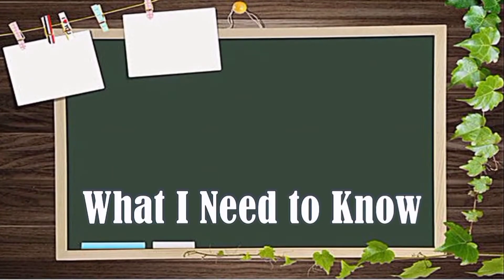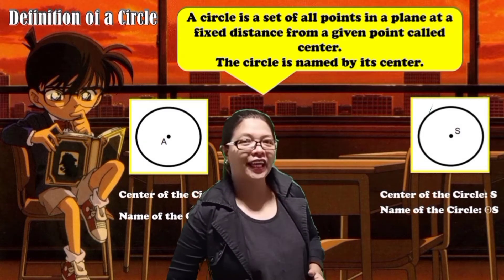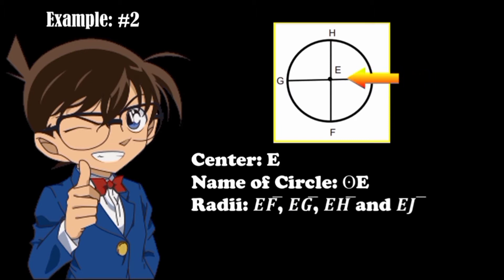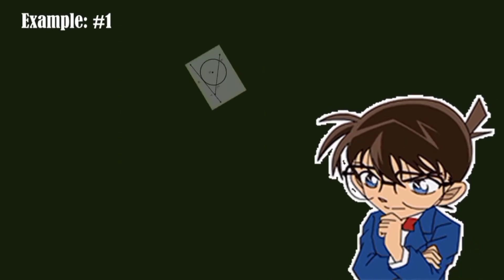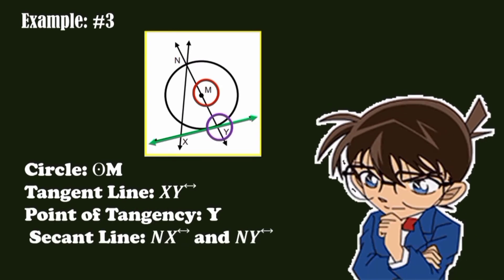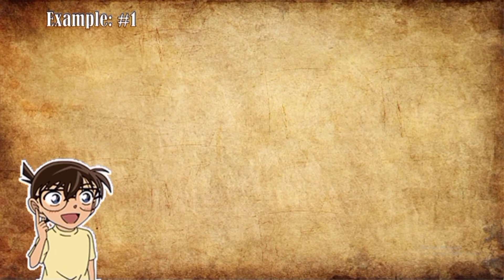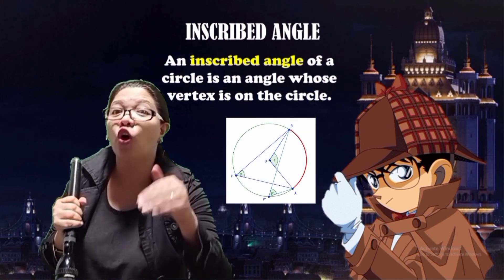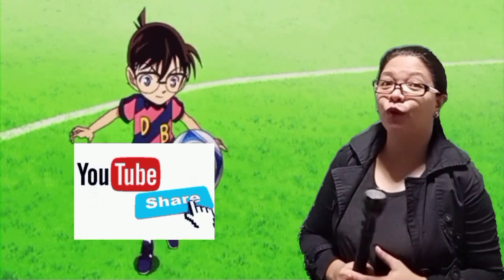CIRCLE AND ITS PARTS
Date Published May 30, 2021
video #64
The content of this video is form LRMDS Bulacan, Mathematics 7 Quarter 3 Module 7